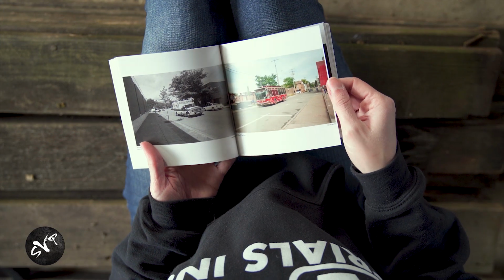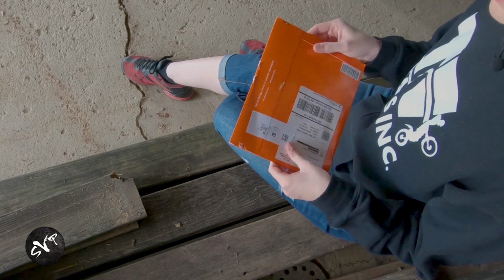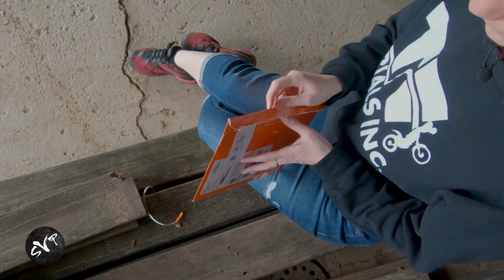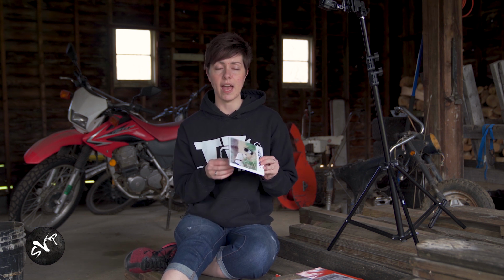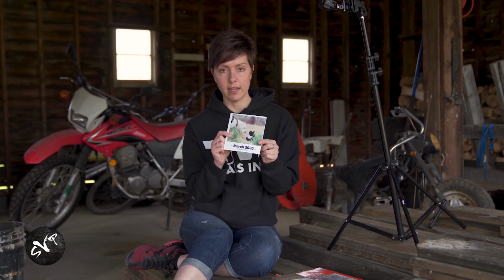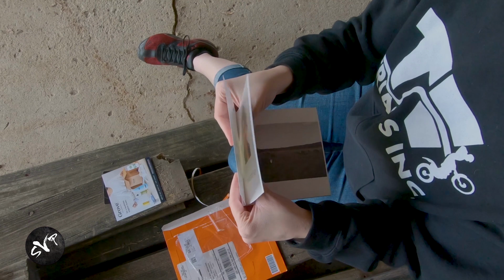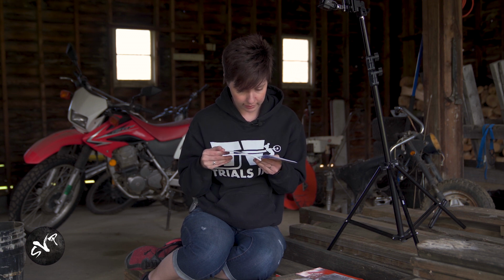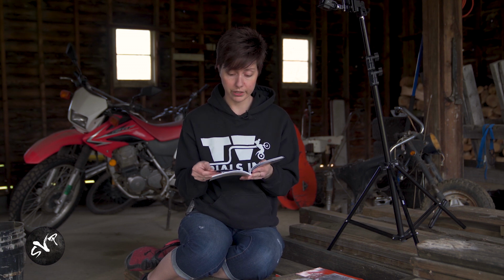SHUTTERFLY UNBOXING - Review of Shutterfly's Free Monthly Photo Book - Should you buy?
Having physical prints made from your photography is a completely different experience than sharing digitally on social media.  This is the first time I've ever had my photos printed in album form, and I figured what better way to start printing my work than with Shutterfly.  Through a social media ad, I found that Shutterfly offers a free 6" x 6" photo book per month if you utilize their app (available on iOS and Android).

In this video, I unbox my first ever Shutterfly album and give you my honest opinion.

If you're interested in learning more about Shutterfly*, you can check them out